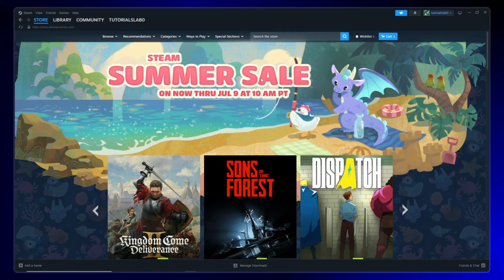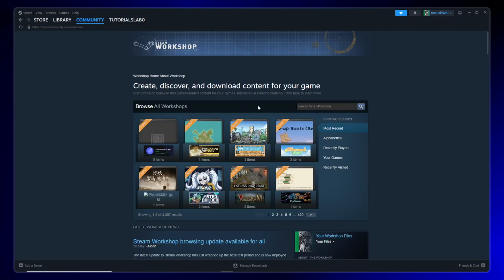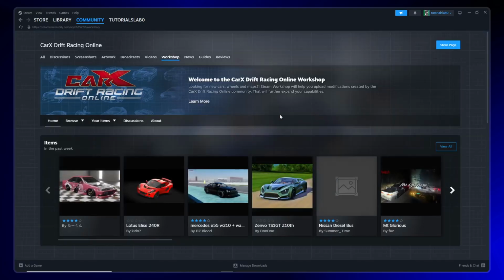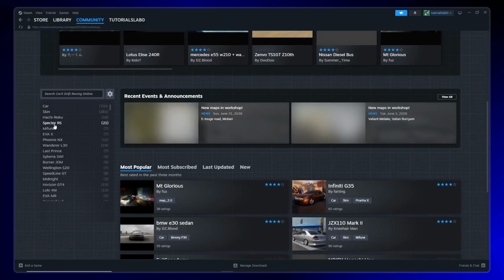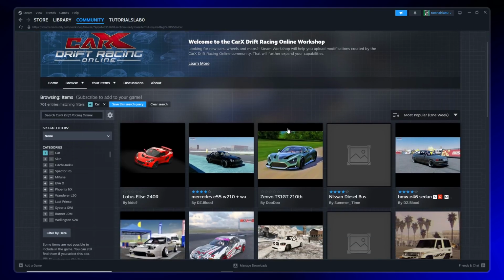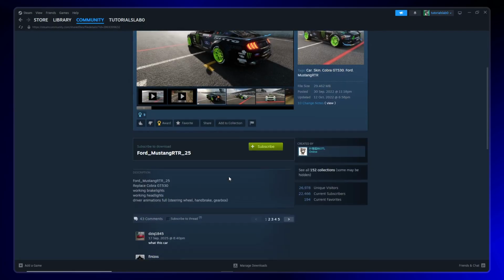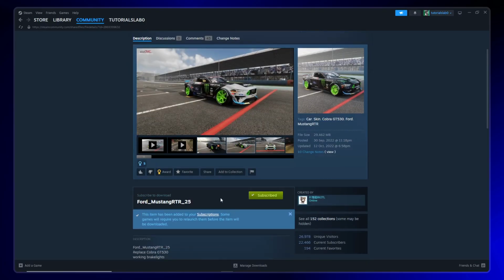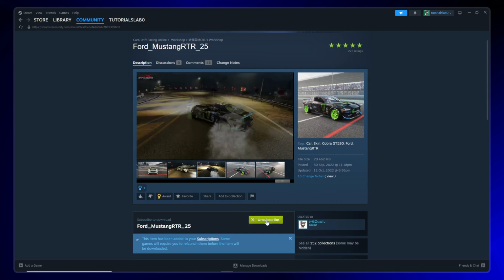How To Get Steam Workshop Mods On CarX Drift Racing Online | Tutorial 2026